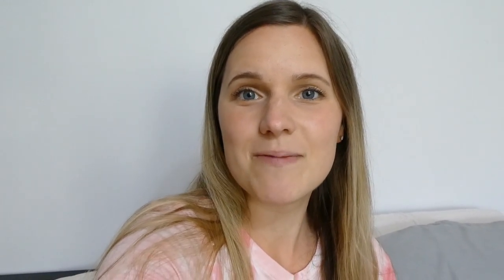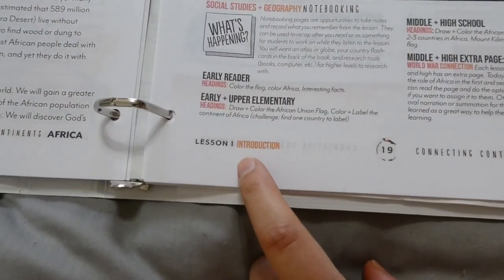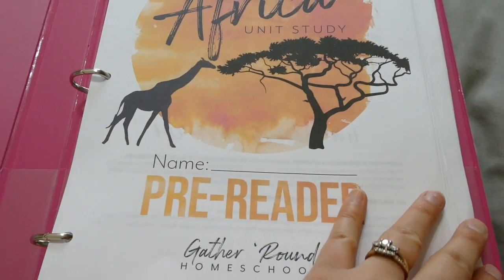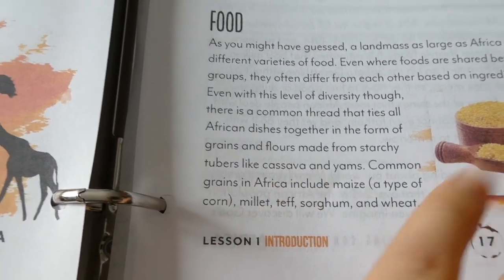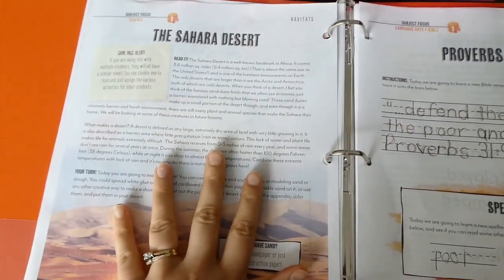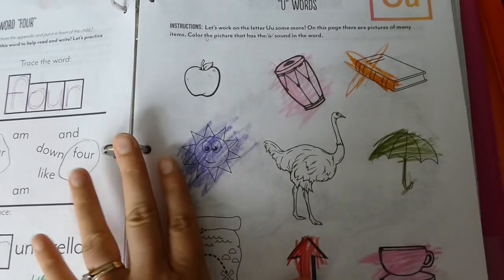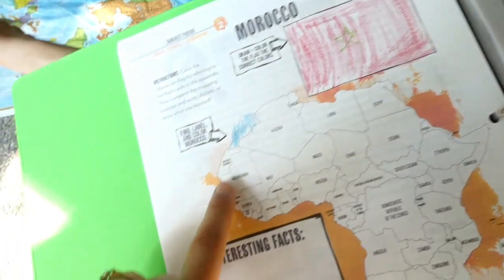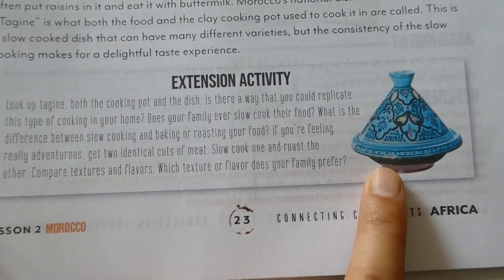A WEEK OF GATHER ROUND HOMESCHOOL! | TRYING OUT NEW CURRICULUM | LARGE FAMILY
Hi friends! We have really been looking forward to trying out a week of Gather Round curriculum. This is a brand new curriculum by Rebecca Spooner, a unit study/Charlotte Mason style, with a little bit of unschooling. I've been following Rebecca for a long time, and this curriculum she put out last year has been really intriguing to me. I'll show you what a week's worth looks like, as we do an Africa unit study sample. It's great for the large family homeschool mom who feels like she's being pulled in many different directions!
I apologize for how long this video is...I don't usually like to post videos that are 20 minutes long, but I really felt that this was necessary in order to show an all around look at how this week went. :)